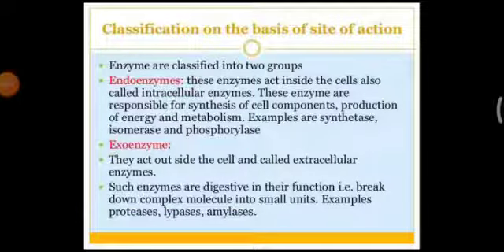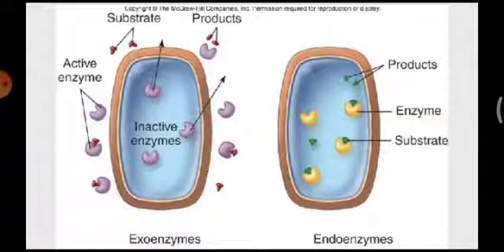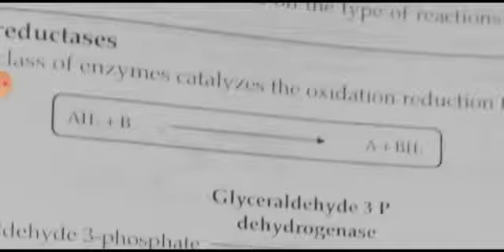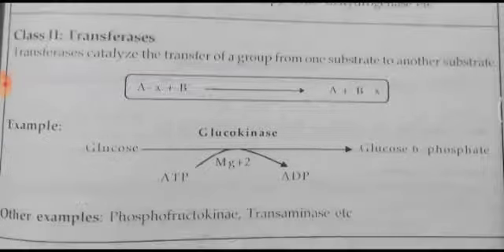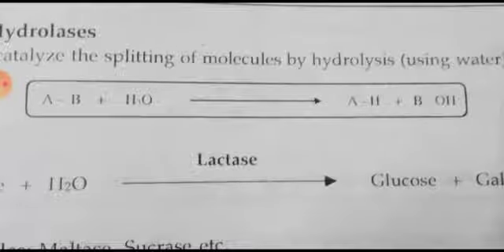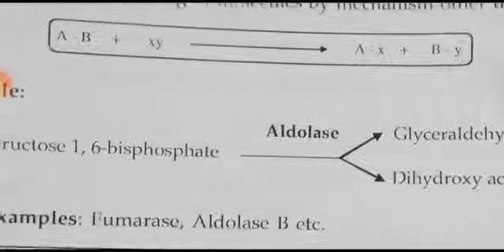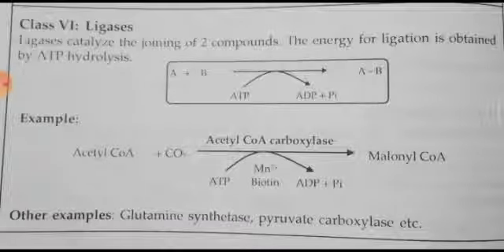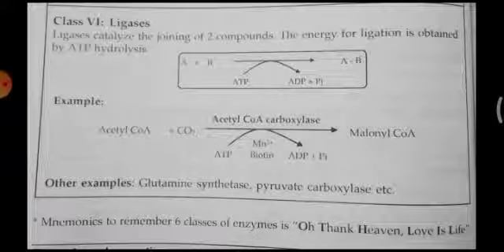Enzymes - part 2